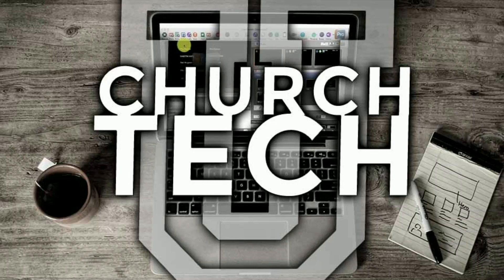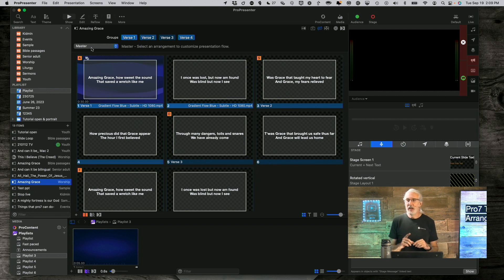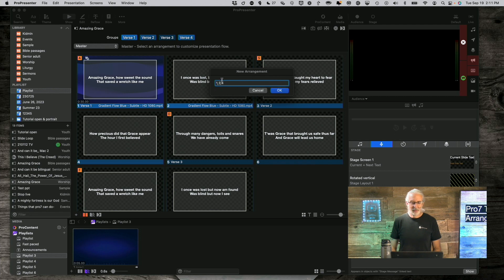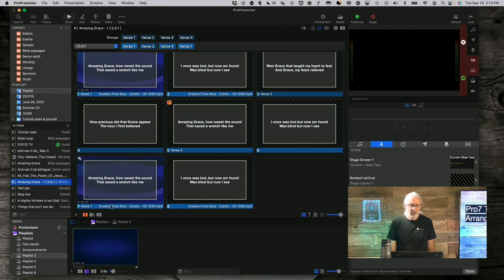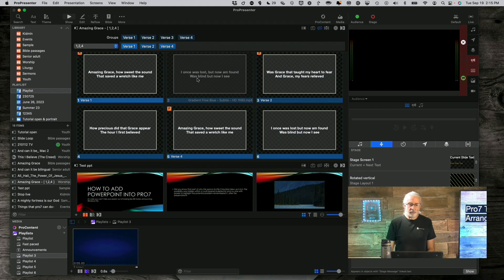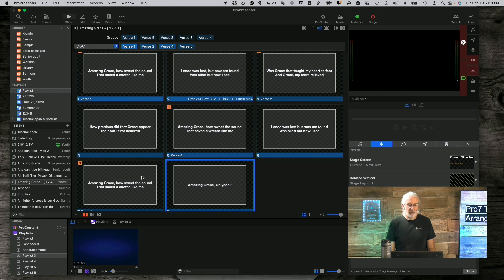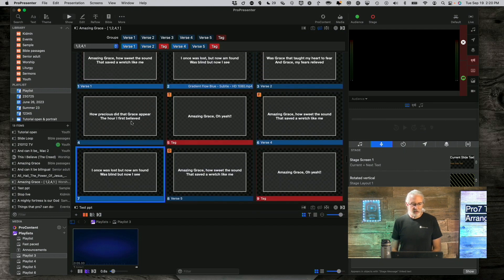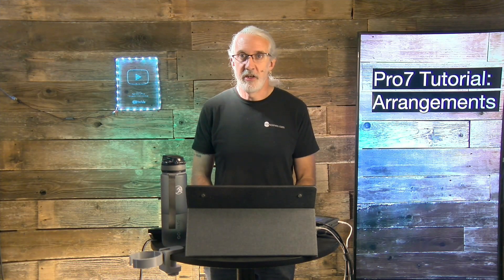ProPresenter 7 Tutorial: Arrangements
ProPresenter 7 Arrangements Demystified: A Must-Watch Tutorial

Join Paul Alan Clifford on "The ProPresenter Show" as he demystifies ProPresenter 7 Arrangements. This video is your key to mastering this essential feature. Don't miss out on expert tips and tricks that will enhance your worship presentations.